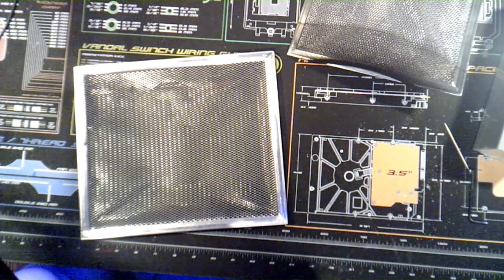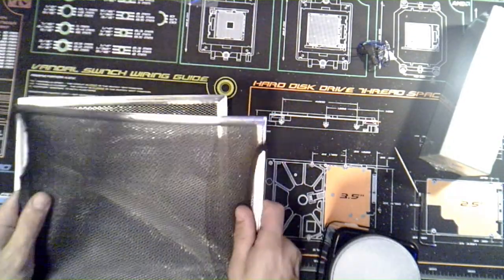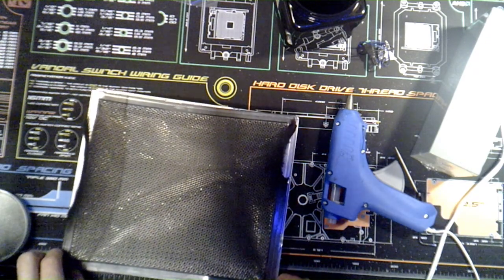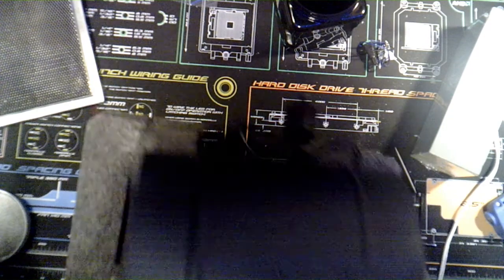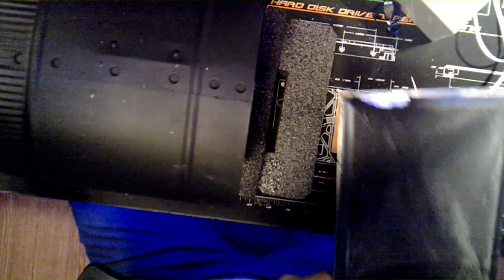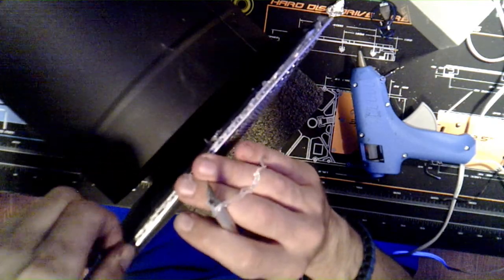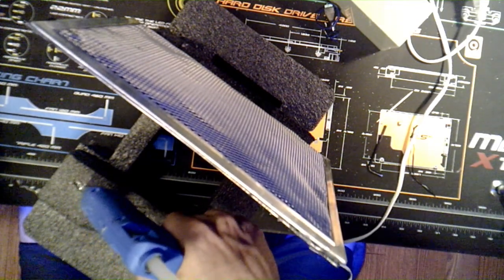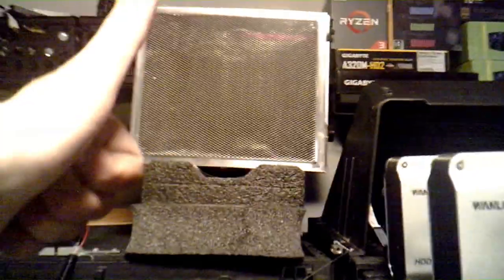D.I.Y Activated Carbon Filter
hey guys... im at it again... with another D.I.Y project... I need to make a filter to clean the air in my command center...so I built one...make sure to subscribe and Like us on Facebook. go to facebook to enter a chance to win a free SSD